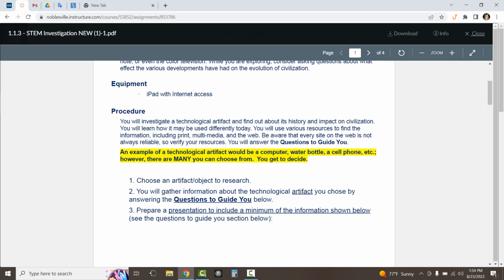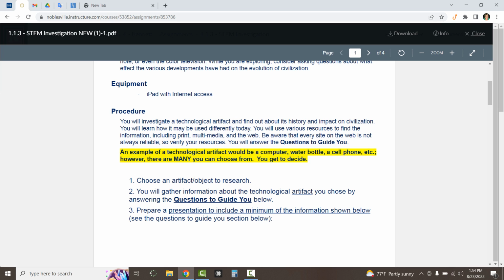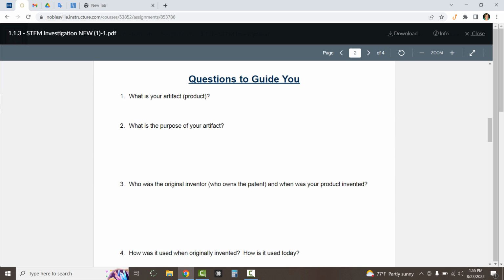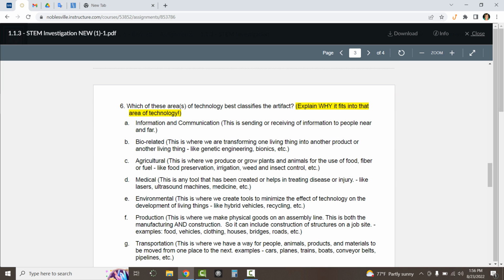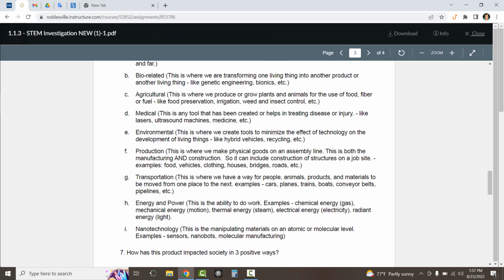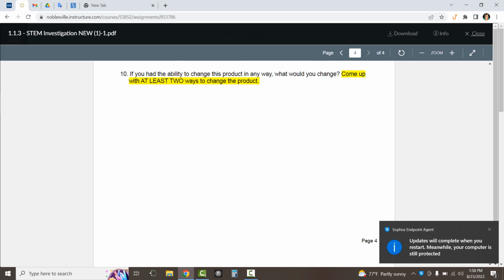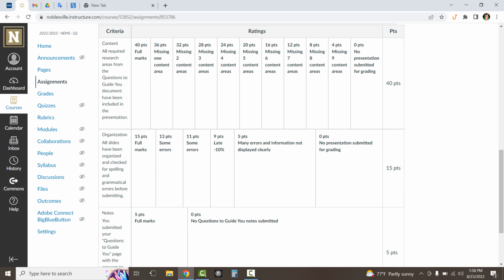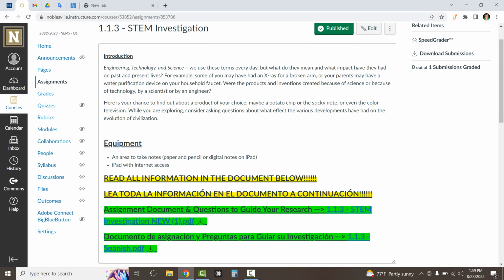Ms. Bennett's Autodesk Help Videos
1.1.3 STEM Investigation Video